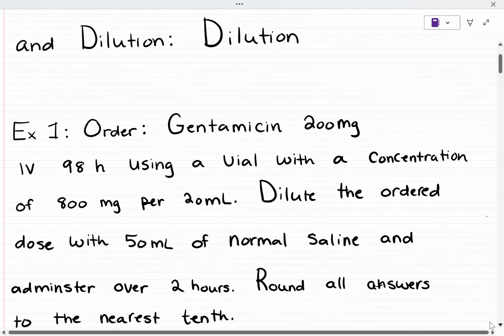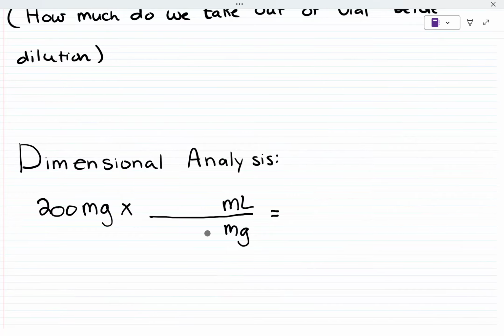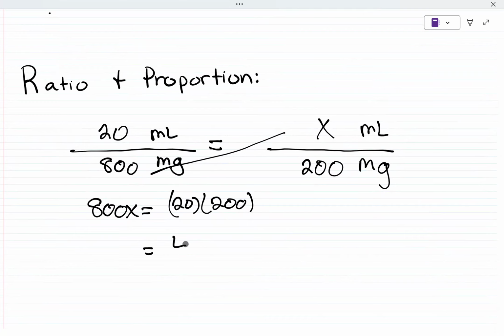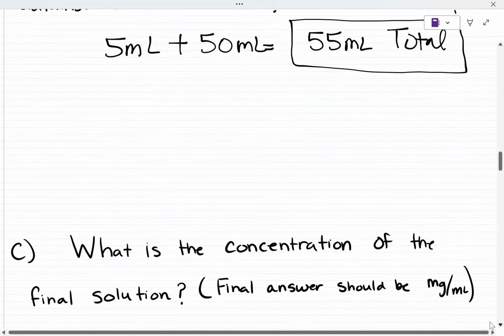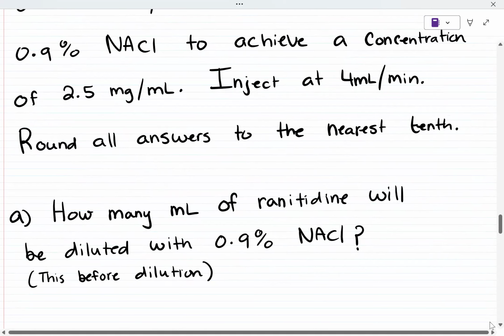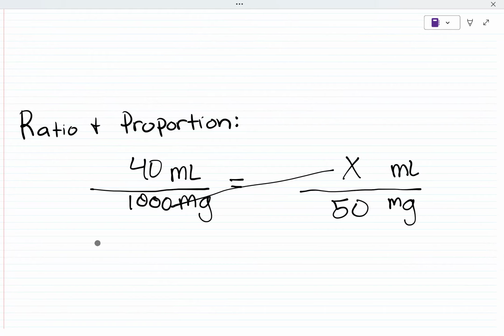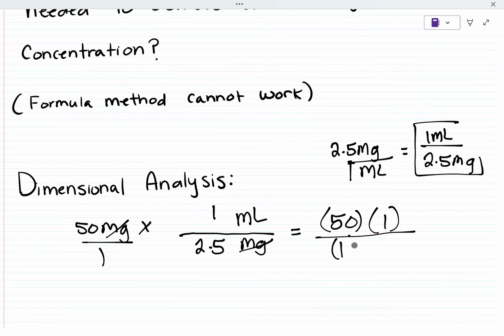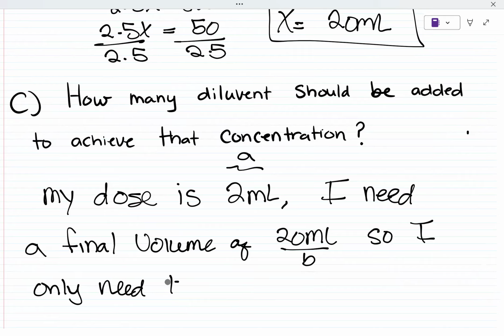Concentration, Reconstitution, And Dilution: Dilution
In this video, I will go over dilution type of problems.